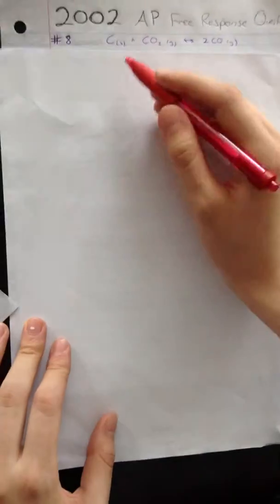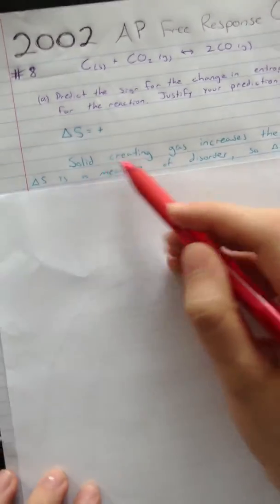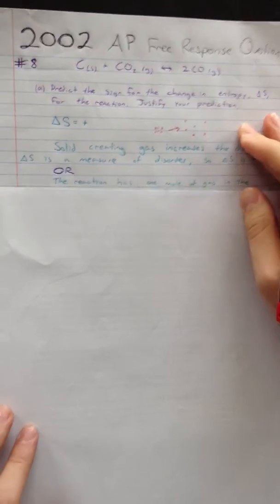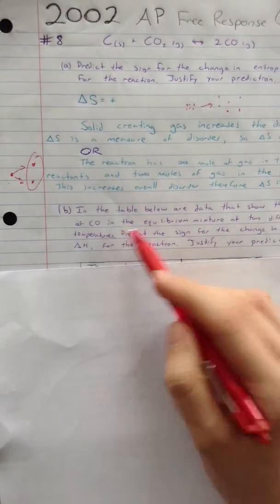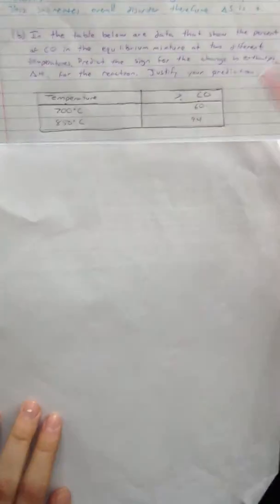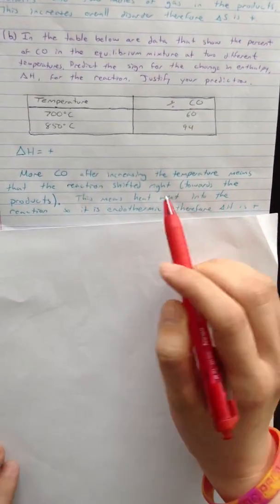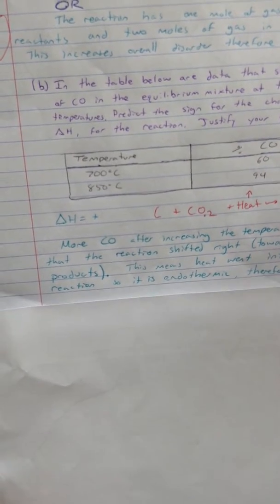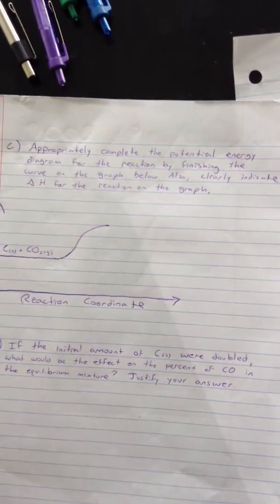2002 #8 Thermo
4 simple questions everyone needs to know the answers to.